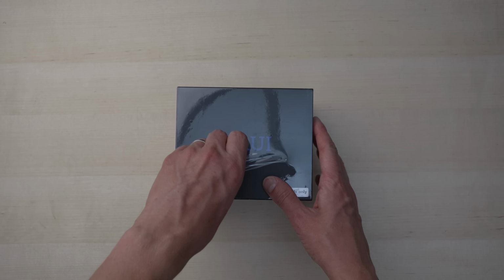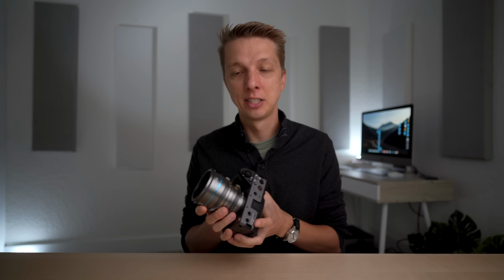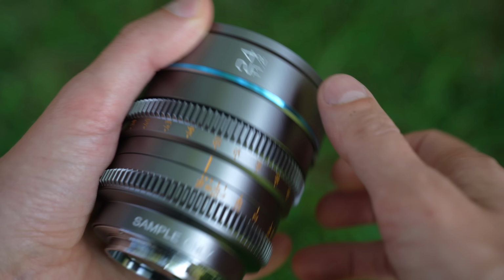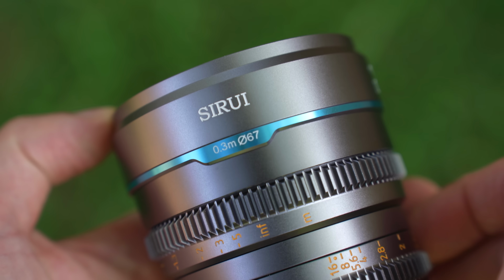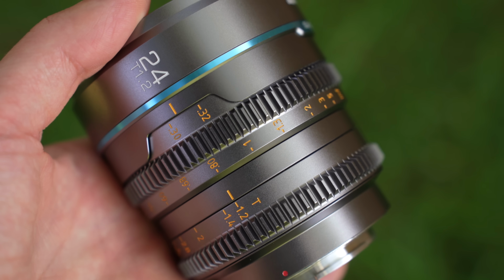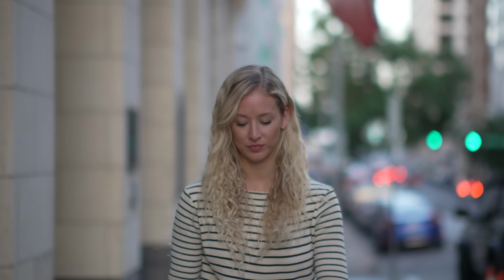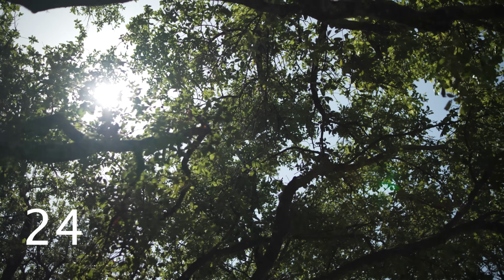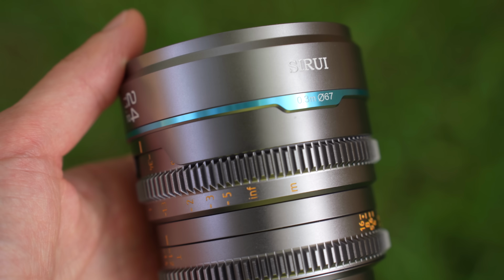Sirui's Low Light "Night Walker" APSCine Lenses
In this video I check out the all new Sirui Night Walker T1.2 Cine lenses designed for Sony APSC E Mount. You can read more about the campaign
Limited super early bird price starting at $309 (Black version)

Gear That I Use & Recommend:
CAMERAS:
For Photo & Video
▸ Sony A6100 (My Favorite)
▸ Sony A6400 (Better)
▸ Sony A6600 (Best)